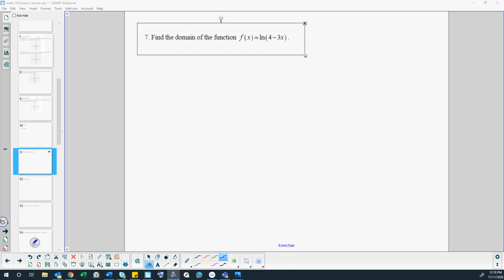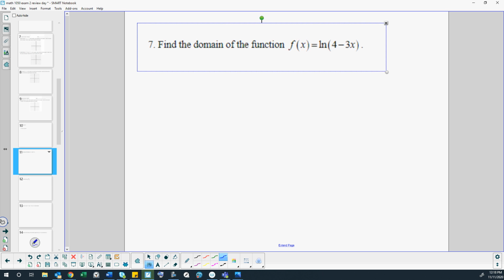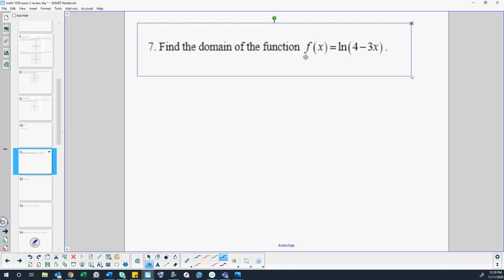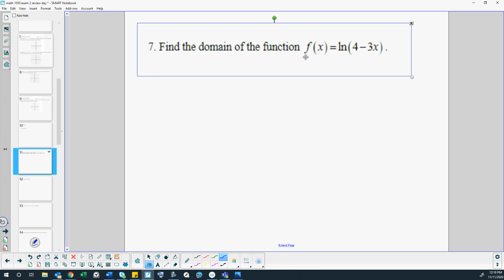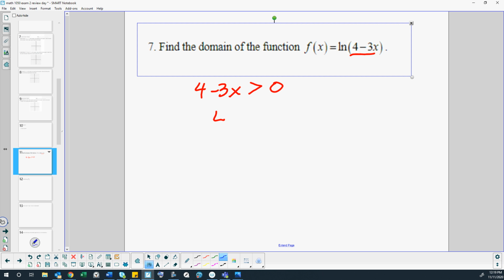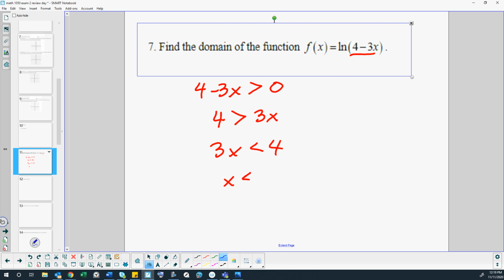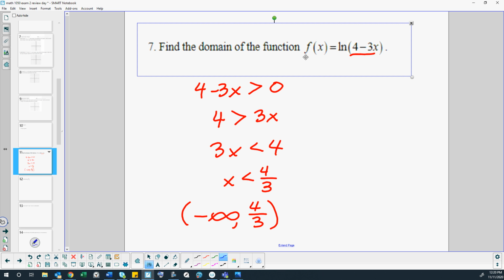math 1050 ch 4 problem 7